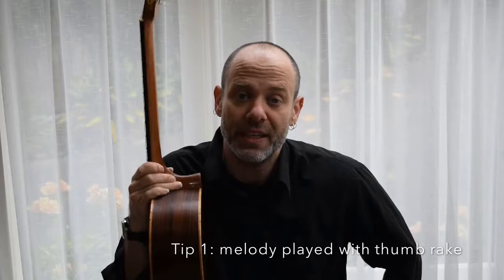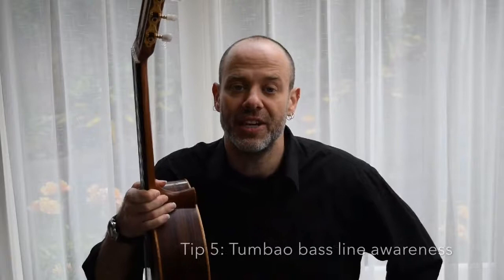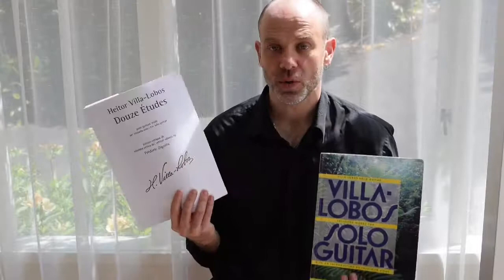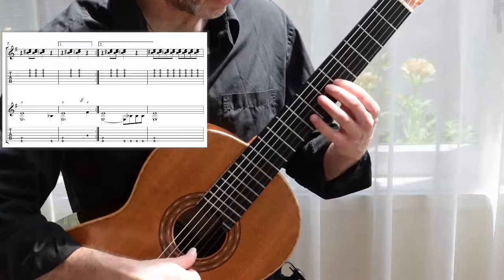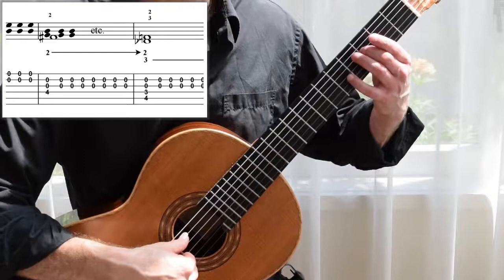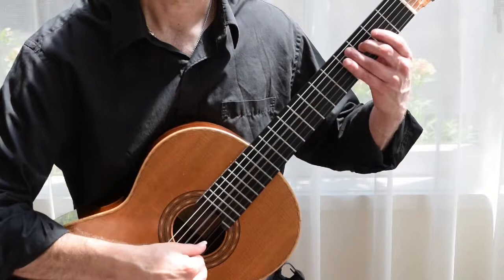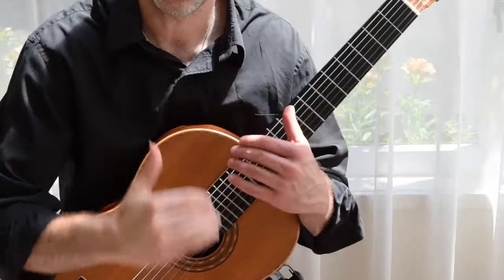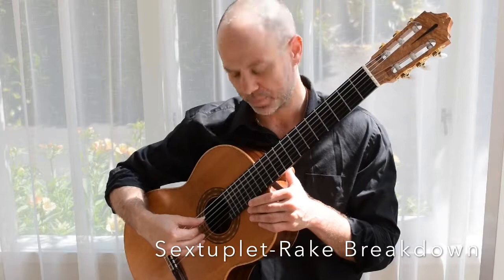Etude 11 Villa-Lobos: Learning to Play the 2nd Section Tenor Melody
villalobos12in12 is a community led challenge for all classical guitarists who wish to learn Villa-Lobos' 12 etudes! This lesson is the second one in a series on etude no. 11, it covers the 2nd section with its diad tenor melody and how to practice the sextuplet arpeggio rake.